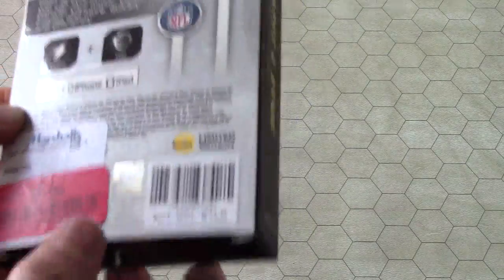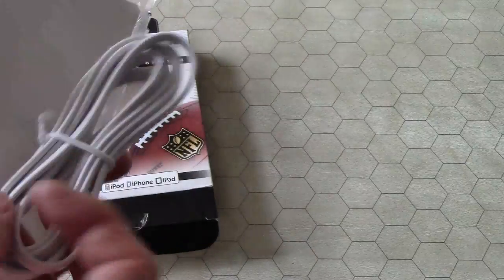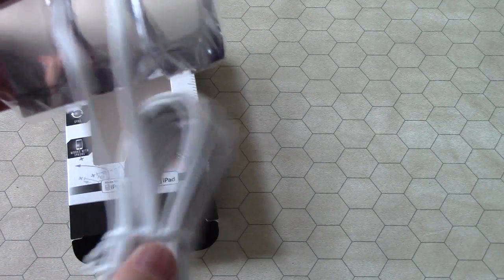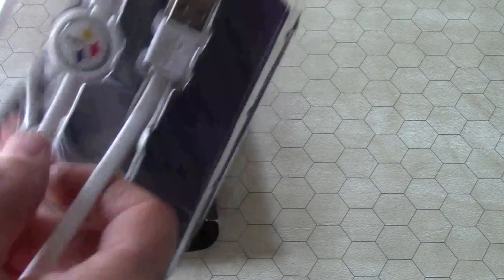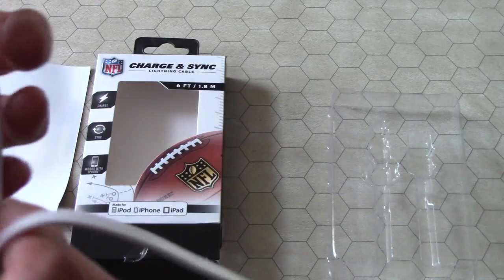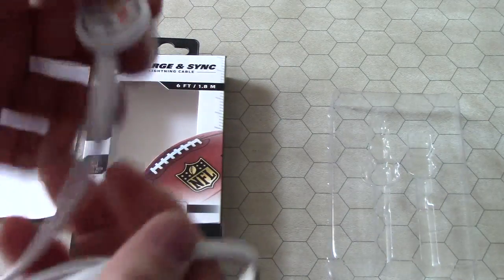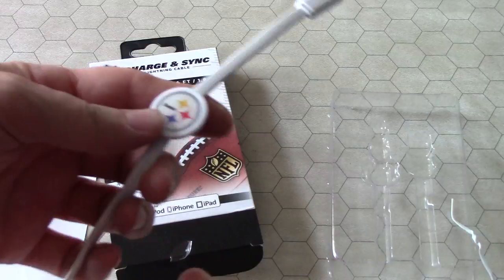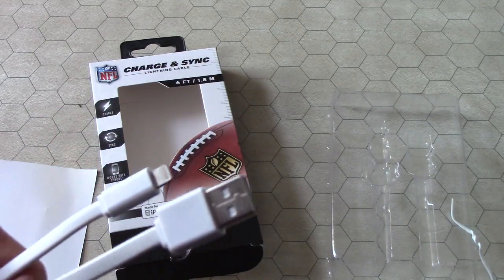NFL Charge & Sync Lightning cable 6 ft Unboxing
Pittsburgh Steelers Logo